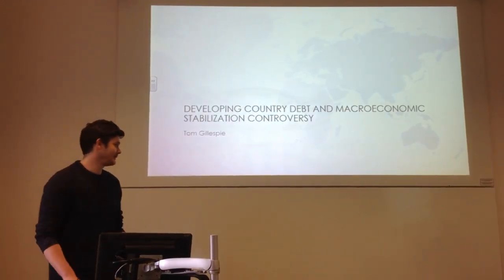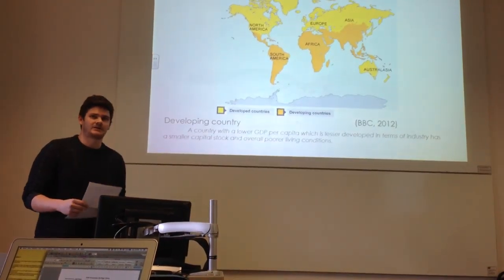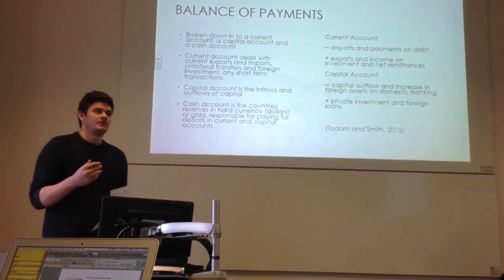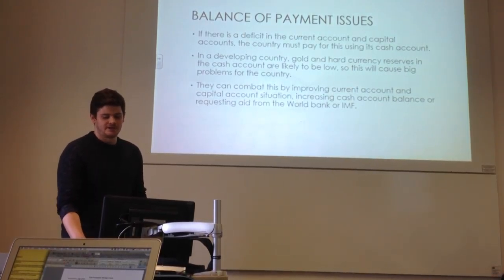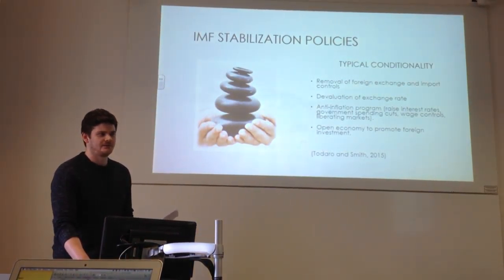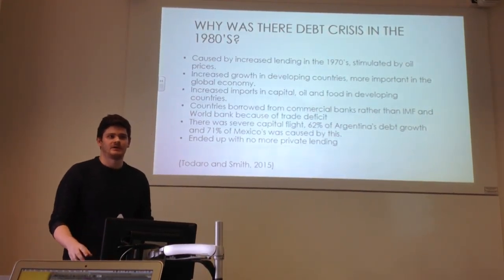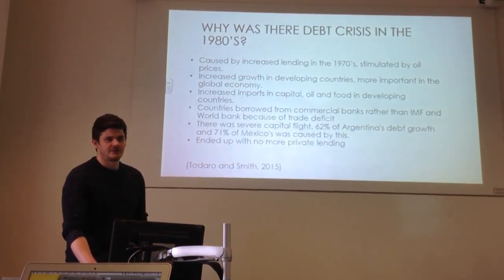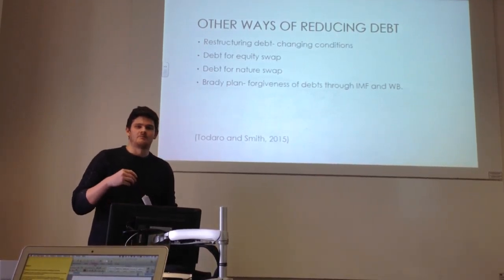developing country debt and microeconomic stabilization controversy